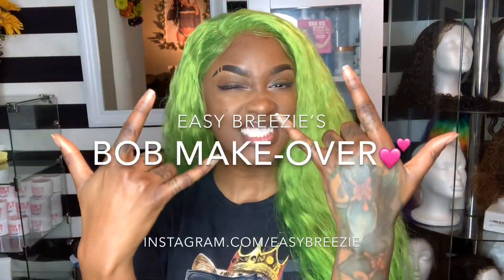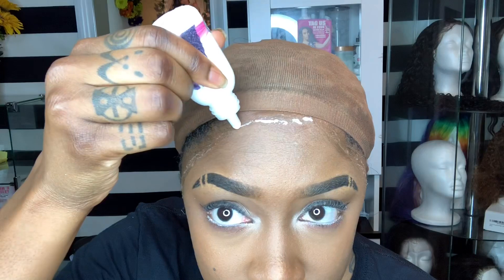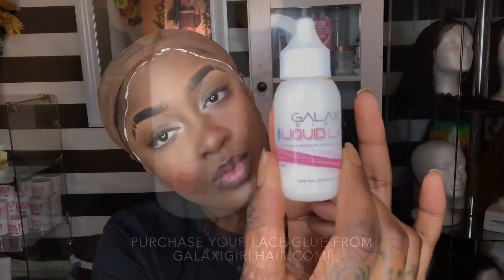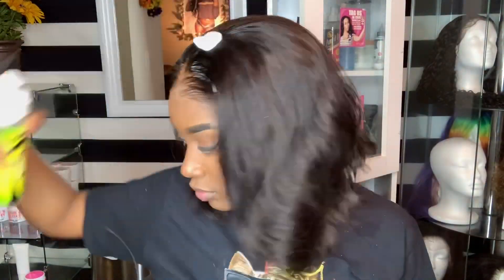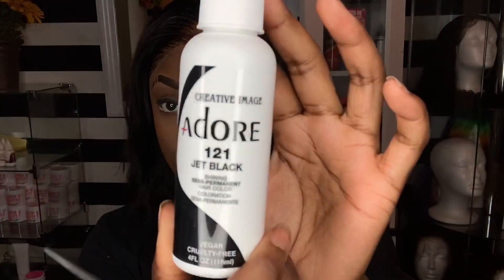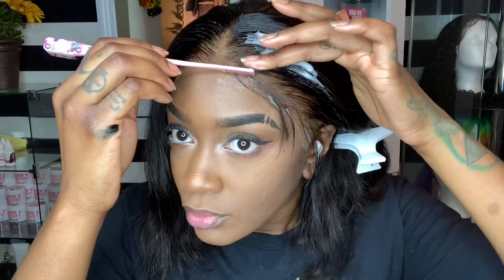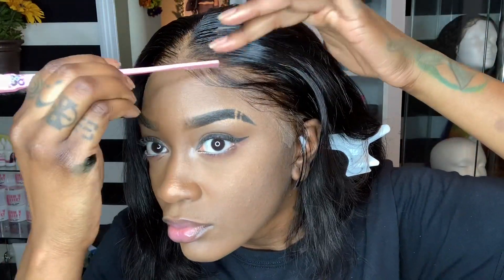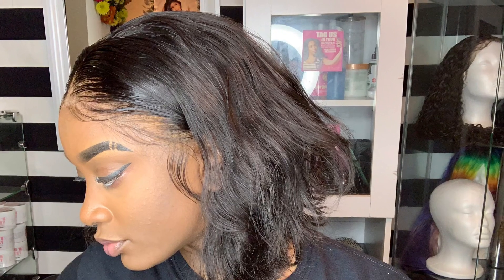I RIPPED MY WIG OFF!😩 | Alibele Hair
❤ Alibele Hair Straight Bob Wig 12 inch